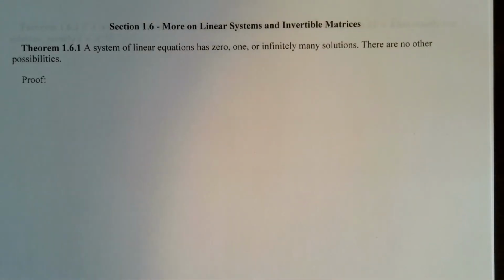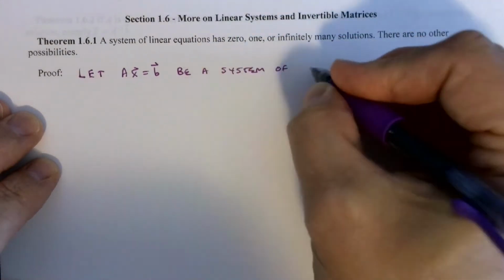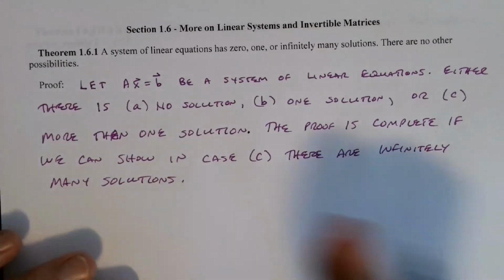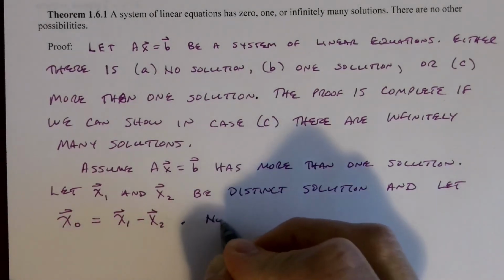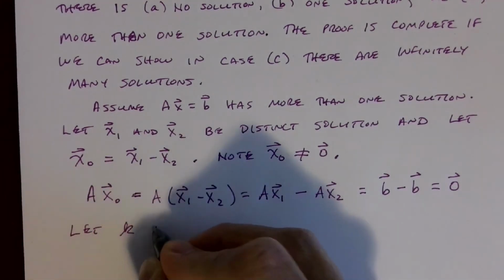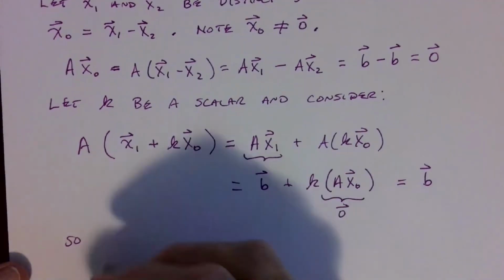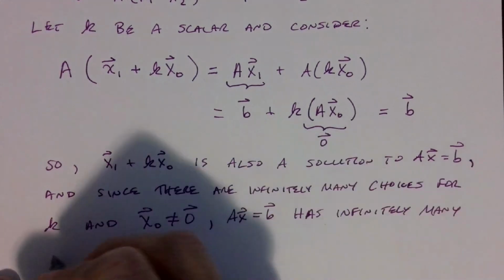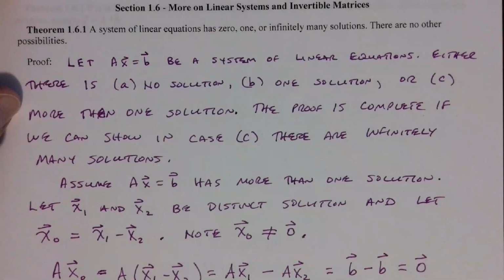More on Linear Systems Part 1